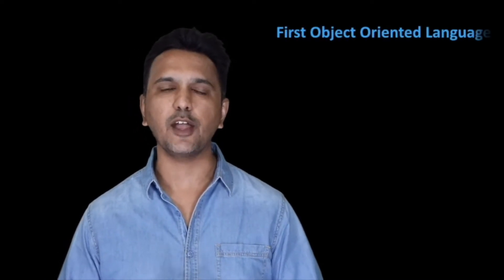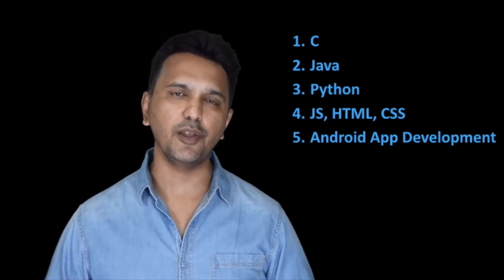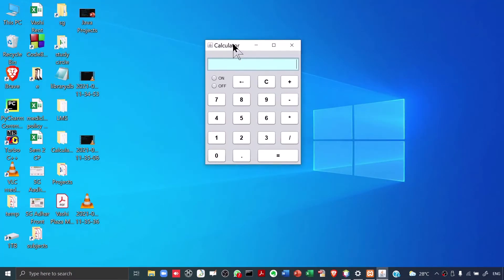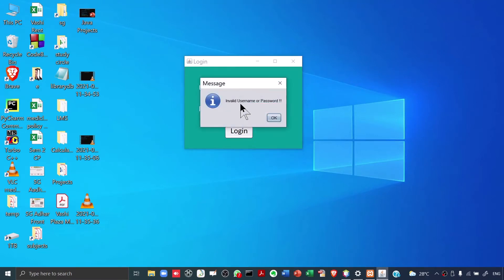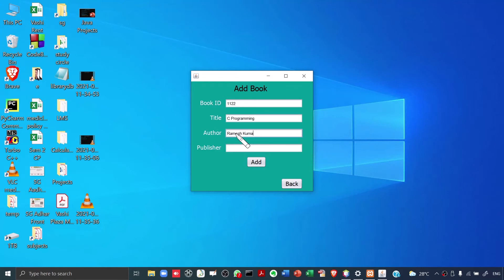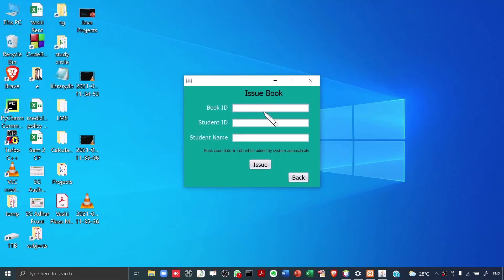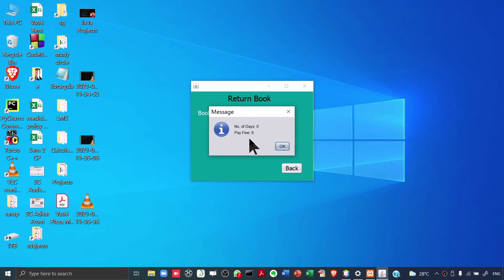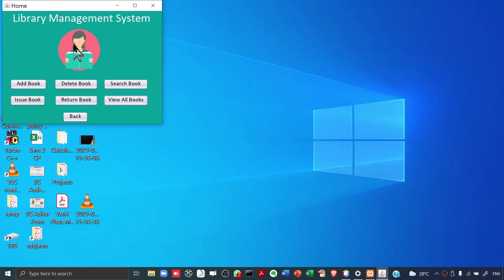Importance of Java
Why Java is important?
Ideal Language learning sequence.
Projects we will do in our course.

Whataspp on 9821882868 for online/offline batches of C, Java, Python, Web Design, Data Structures, Algorithms etc.